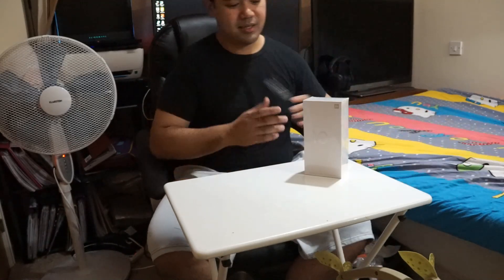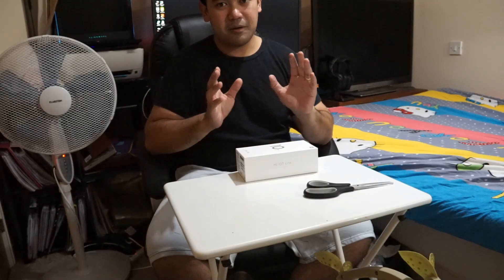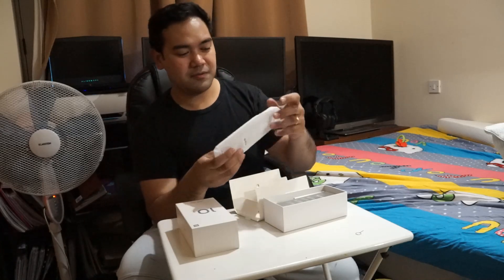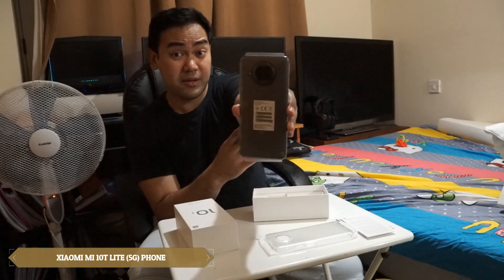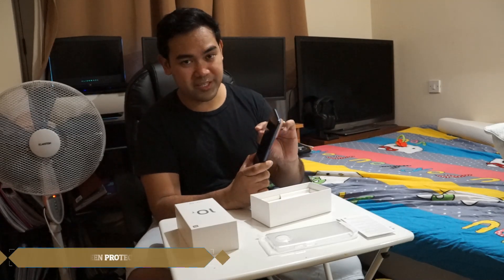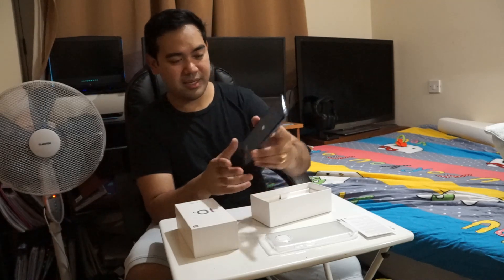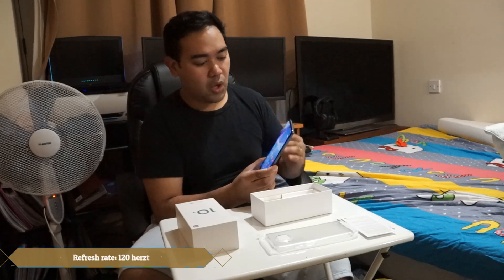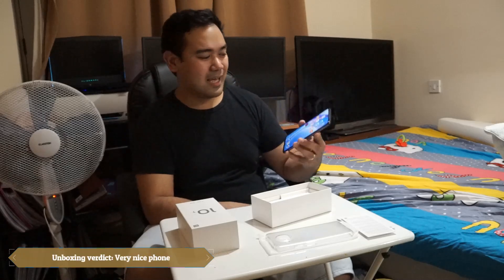Xiaomi Mi 10t Lite 5G - Unboxing - Is it the best phone for price tag below £299?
Unboxing of Xiaomi mi 10T Lite

Techdad
5G
4G
3G
2G

6GB Ram
128 GB Internal Memory
Expandable Memory
120 Hzt refresh rate
NFC
Fast Charge
Corning Gorilla Glass 5
4820 maH battery
64 MP Camera